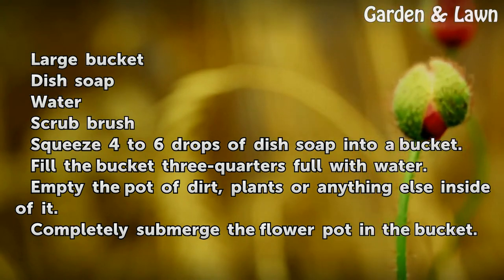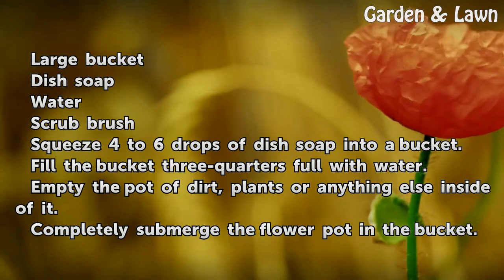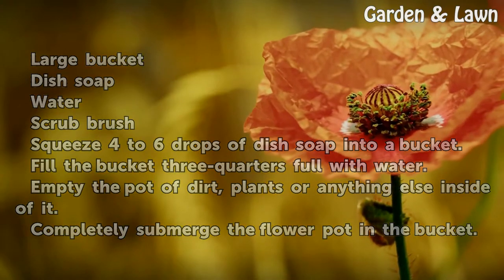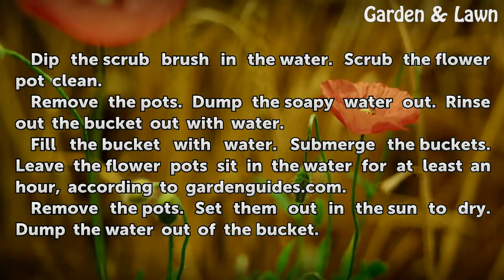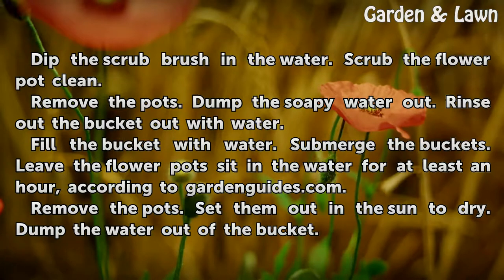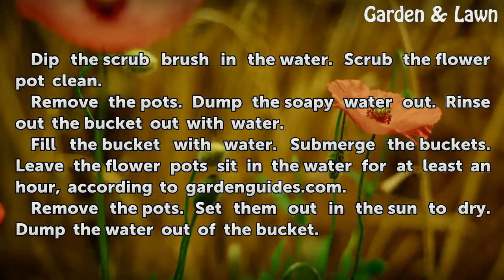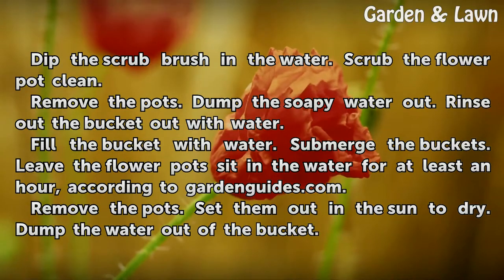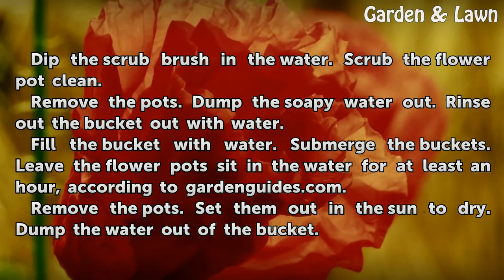How to Clean Clay Flower Pots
How to Clean Clay Flower Pots. Clean flower pots before planting to get rid of moss, algae or other debris. Washing the pots also removes any diseases and chemical residue from previous plants or fertilizers. Clay pots are porous and soak up liquid. Chemicals can soak into the clay and contaminate or kill plants. It can also take awhile for the...

Table of contents How to Clean Clay Flower Pots
Things You'll Need 00:46